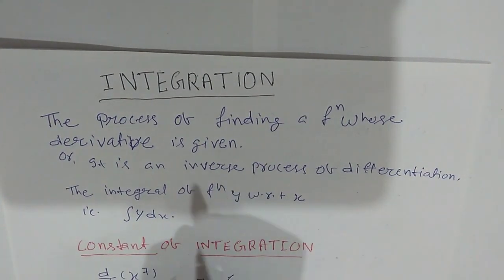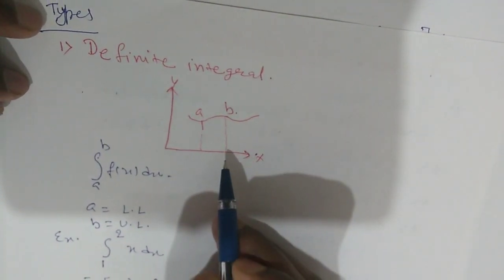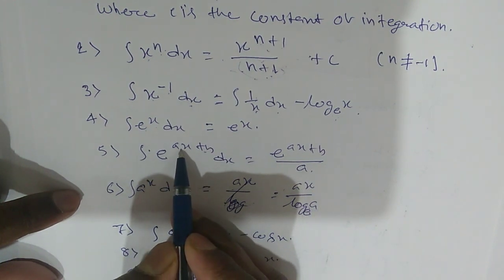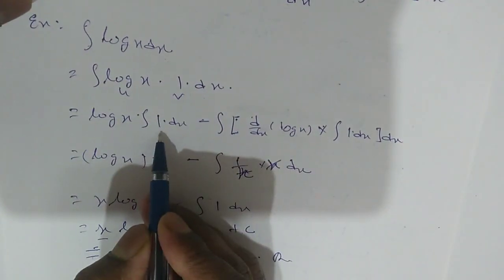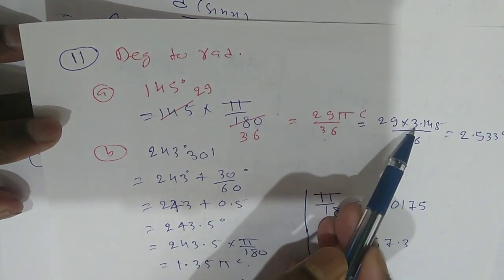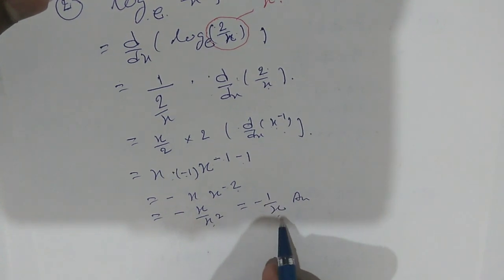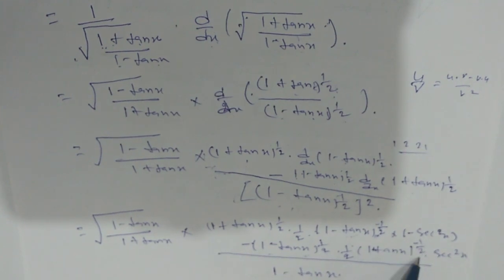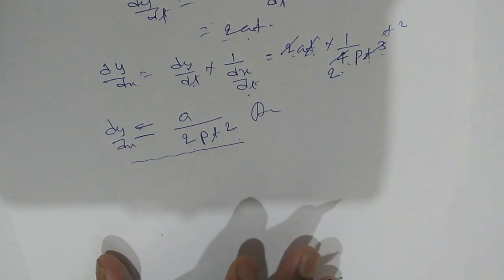physics for NEET IIT-JEE ISC AND CBSC STUDENTS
This is the last video of basic and we will Meet soon with new topic